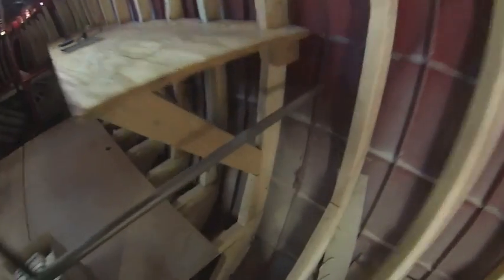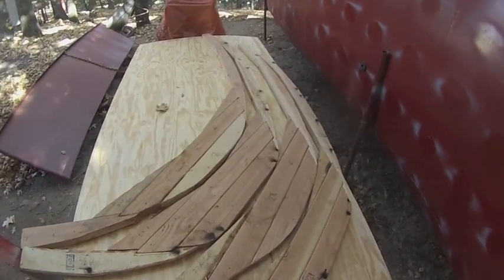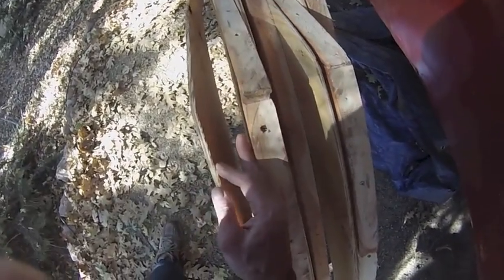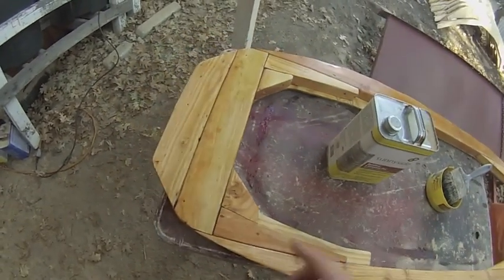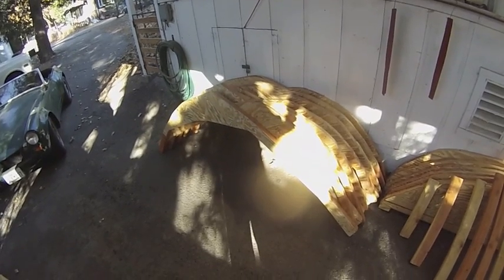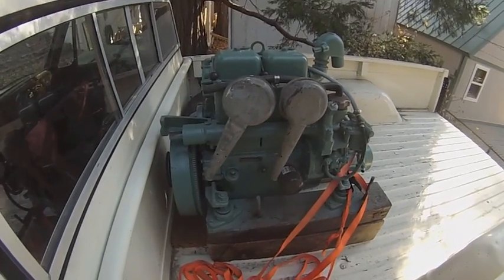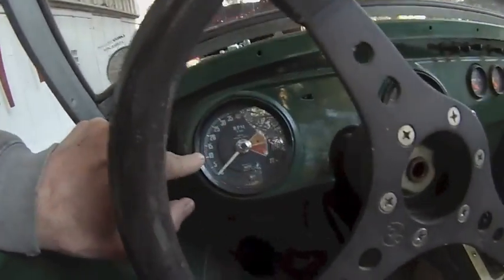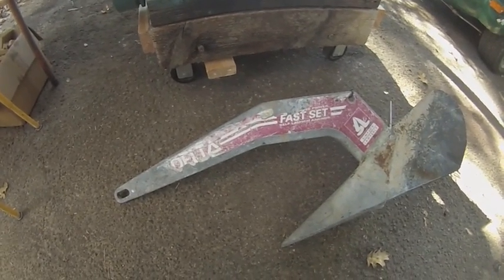Steel Sailboat Build Part 22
Plywood reinforcement of wood frames, linseed oil protection, diesel engine aquisition.
Engine with Transmission: $1000 US
160 pounds of flux core welding wire: $1400
200 quantity 4" diameter metal cutting wheels: $100
50 quantity 30 grit 4" diameter sanding discs: $42
100 pieces Douglas Fir 1 1/2" x 3 1/2" x 8': $500
1750 Guard Dog Exterior Screws: $100
35 pieces of 20 foot long 3/4" x 3/4" x 1/8 steel angle: $310
700 M8-1.25 lock nuts: $150
700 Washers: $28.00
14 pieces of 1 meter long M8-1.25 grade 8.8 threaded rod: $200
5 pieces 4'x8'x3/4" CDX Plywood: $190
Drill Bits: $20
7 Gallons Boiled Linseed Oil: $178
Brads: $13
3/8" 4x8 CDX Plywood 15 Pieces: $337